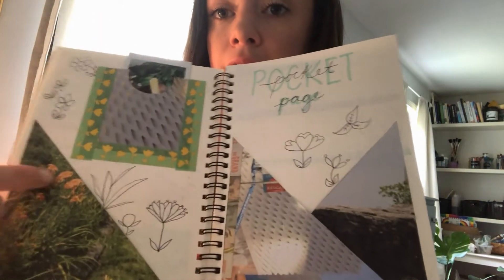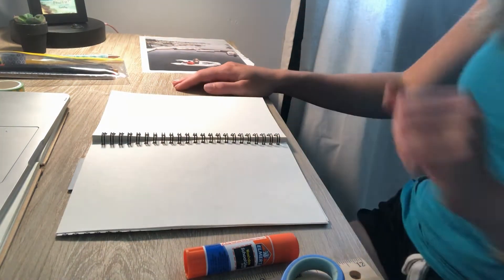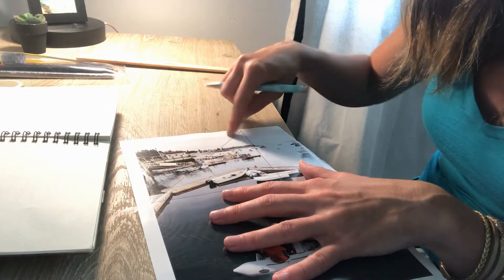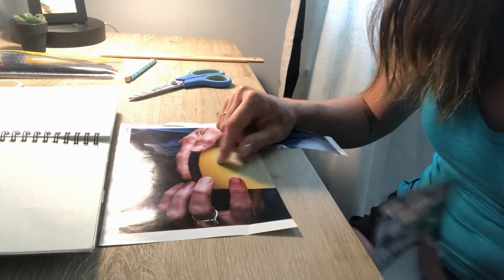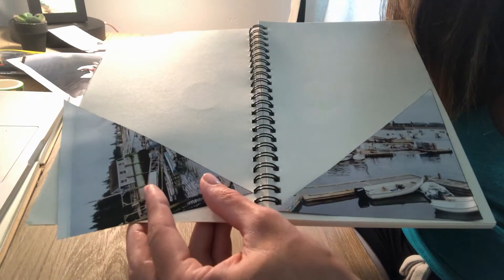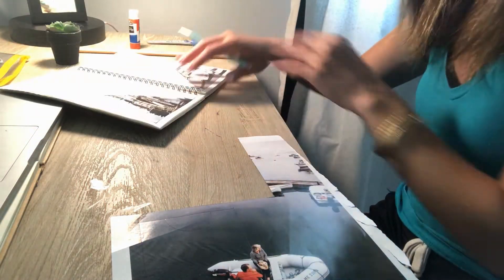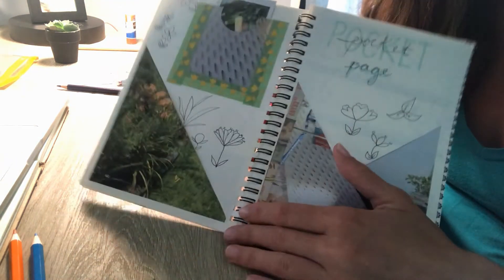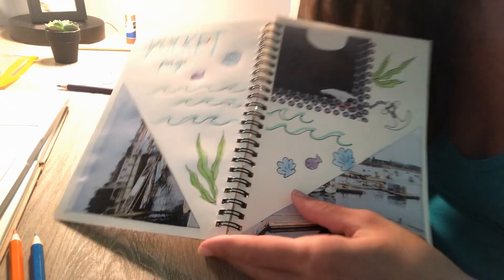Journaling: WEEK 6 "Pocket Pages"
Here it is, video #6! This one is all about pocket pages. Kids will learn how to create pockets within their journals for storing pictures or bookmarks or whatever they like.